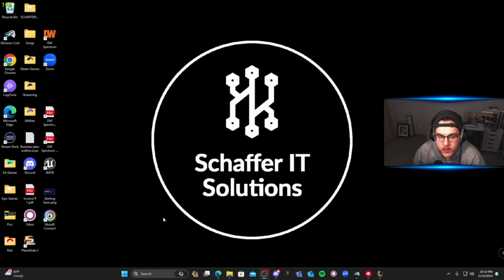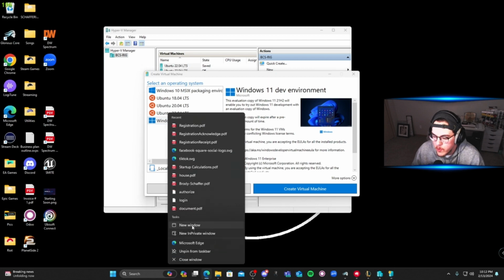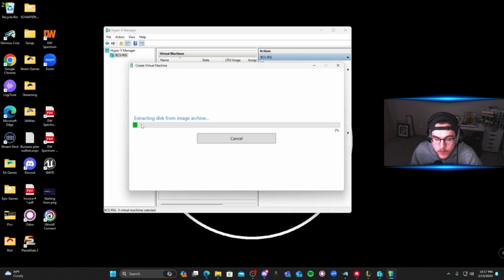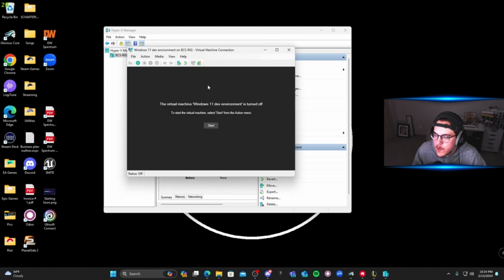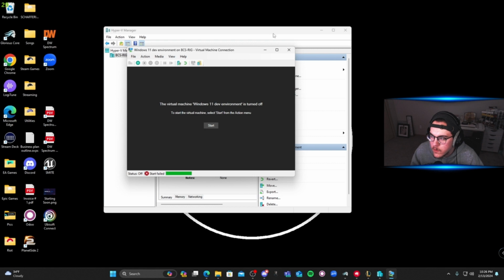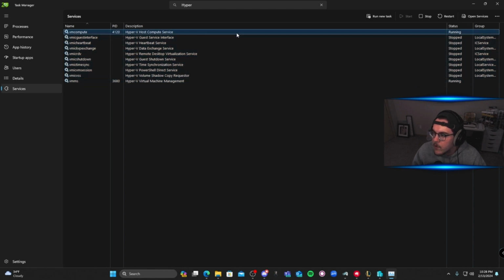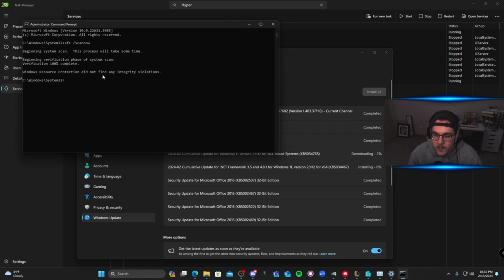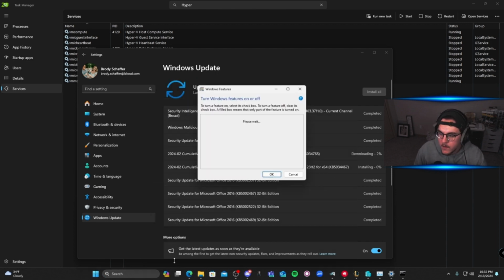Hyper V Setup/Troubleshooting